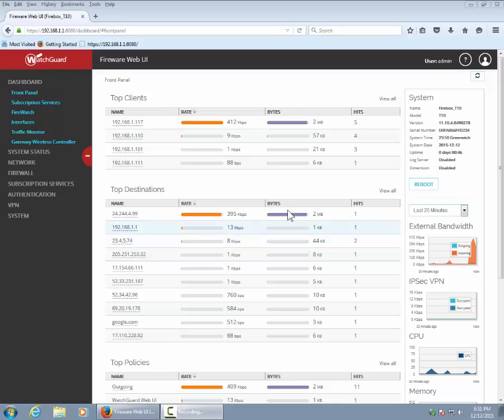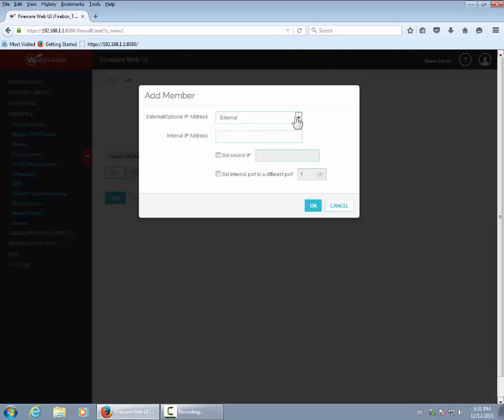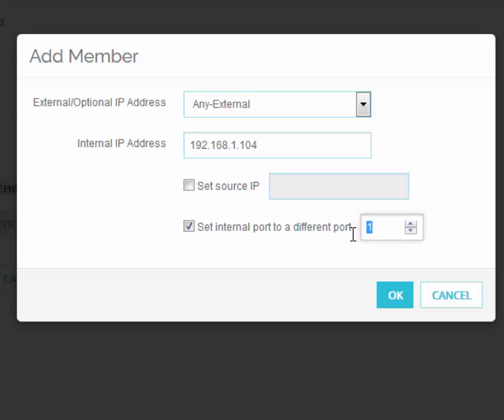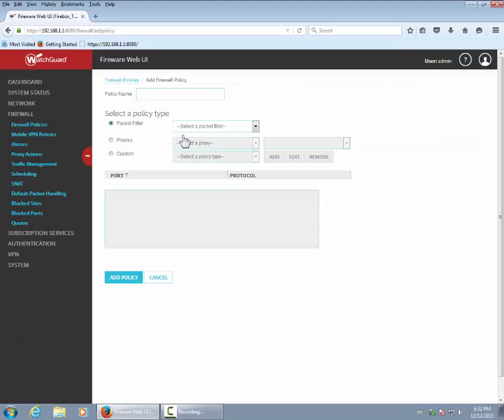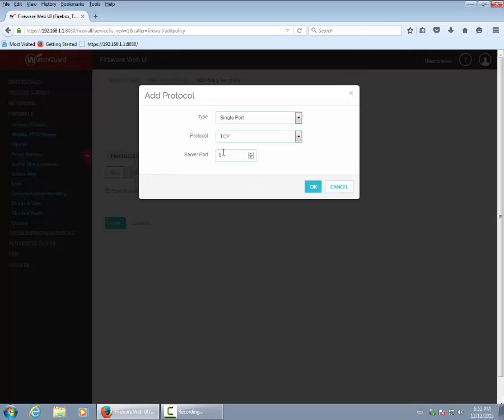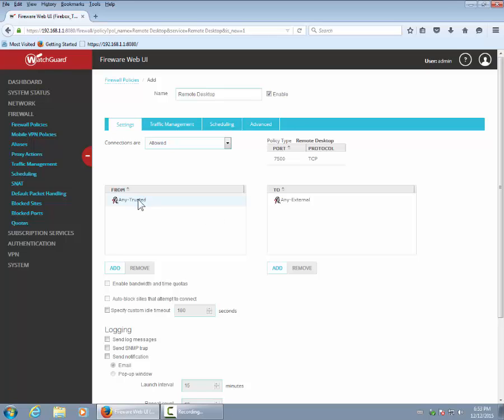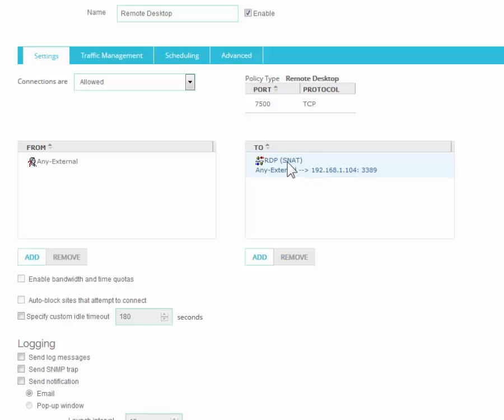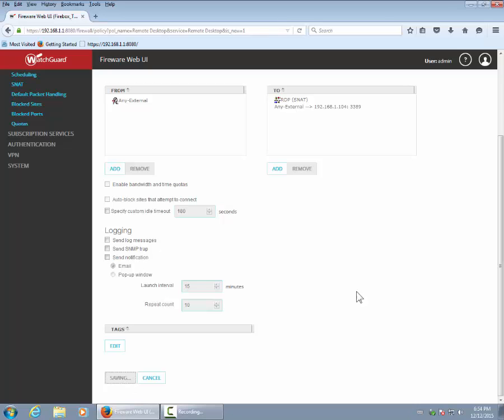Watchguard Port forwarding Web UI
Watchguard Port forwarding using Web UI.

Port forwarding on the Watchguard T10 Firewall is a 2 step process.
1. Create a Static NAT
2. Create a policy that uses the Static NAT